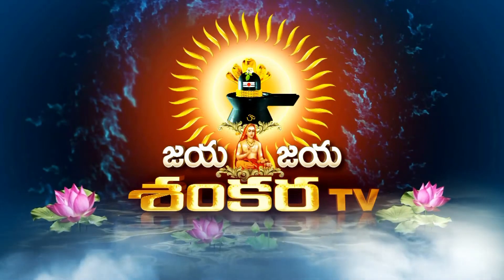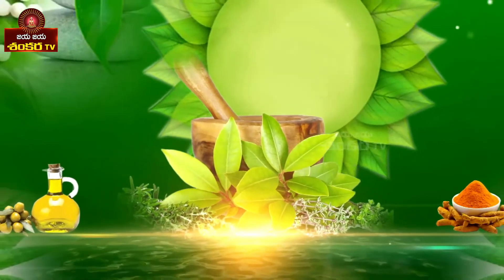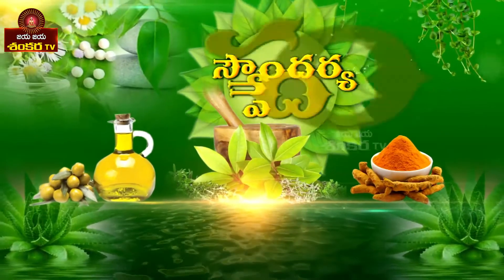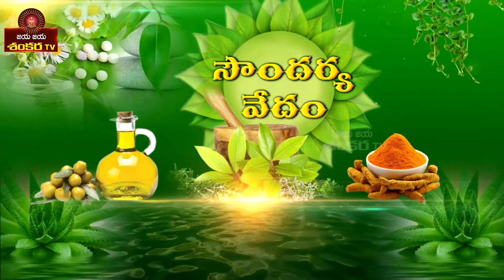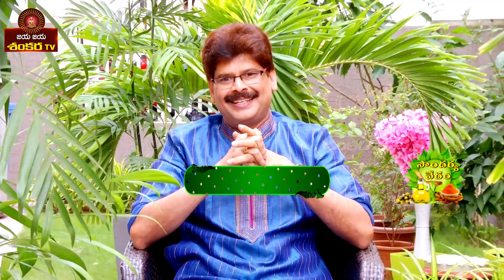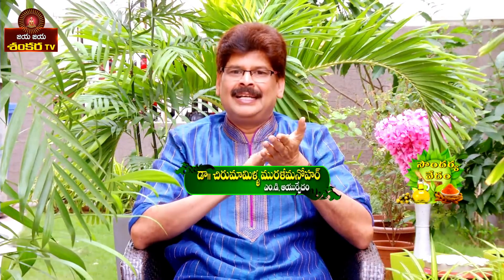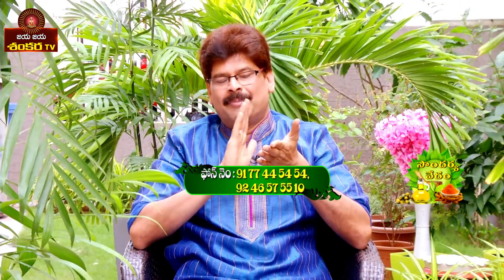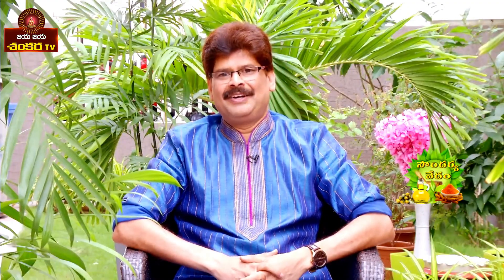How to remove Mehendi || Soundaryavedam Ep-96 || Dr.Chirumamilla Murali Manohar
How to remove Mehendi.
By Dr.Chirumamilla Murali Manohar.